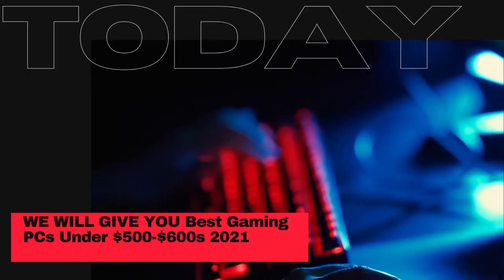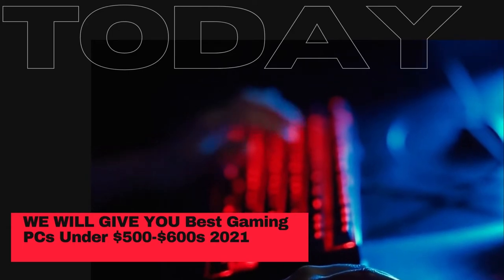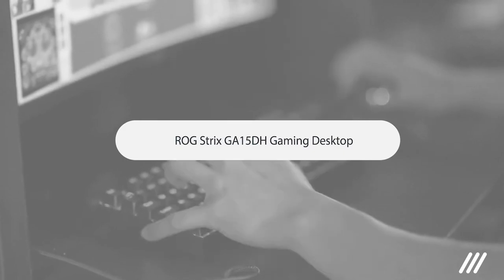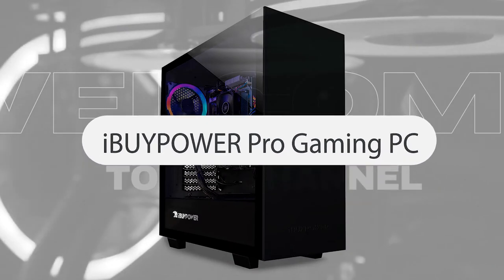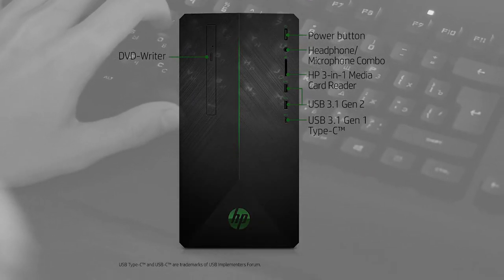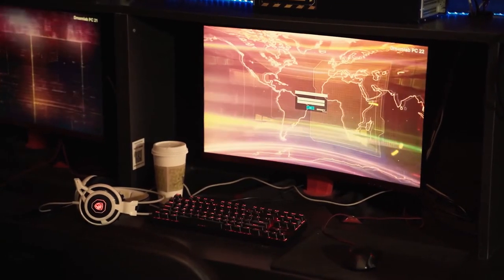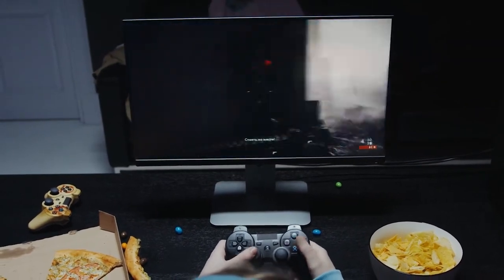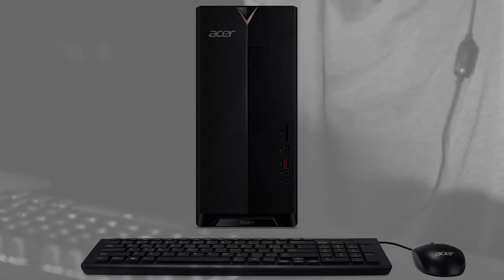Best Gaming PCs Under $500-$600s 2021/ PART 1